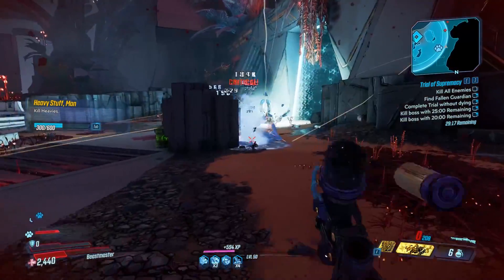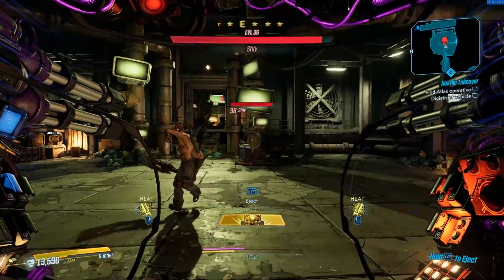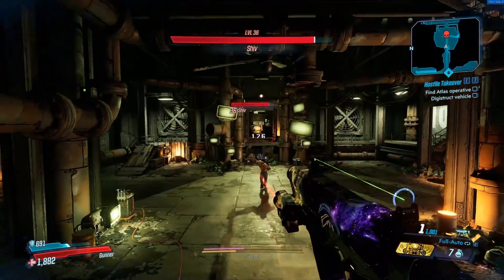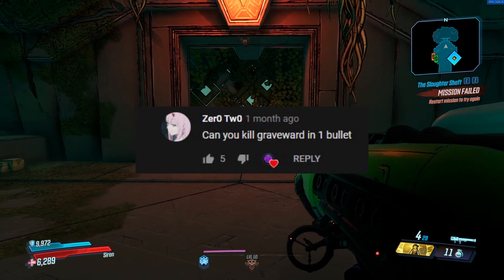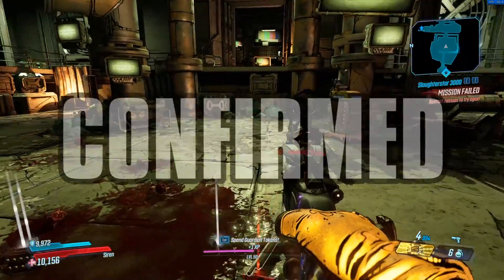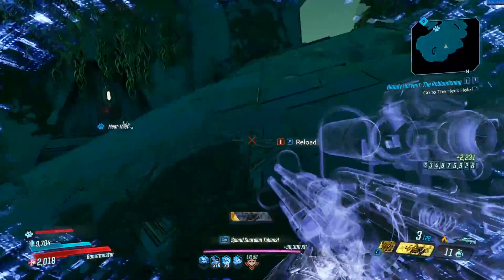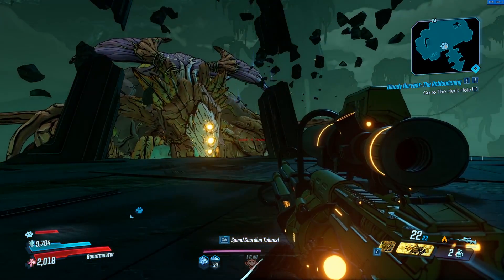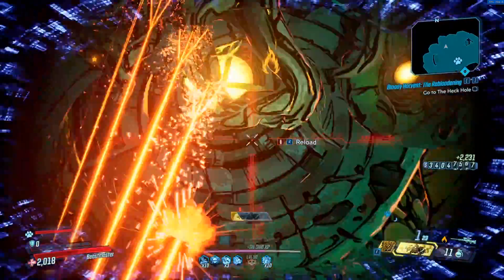Borderlands 3 Mythbusters Episode 1 | NVHM Mayhem 3 Loot vs. TVHM Mayhem 3 Loot Drops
Welcome to episode 1 of Borderlands 3 Mythbusting! In this series I will be featuring myths that you guys have about BL3.

Use Epic Creator Code At Checkout: Chadly_99

Gear (Any Purchase Supports Me, Buy Any Item After Clicking Link)
Glorious Model O Mouse
HyperX Alloy FPS Pro Keyboard
Audio Technica AD700x Headphones
ViewSonic XG2401 144hz Monitor
Condenser Mic, Boom Arm, Shock Mount
Ausdom 1080p Webcam
35" Galaxy Print Mousepad